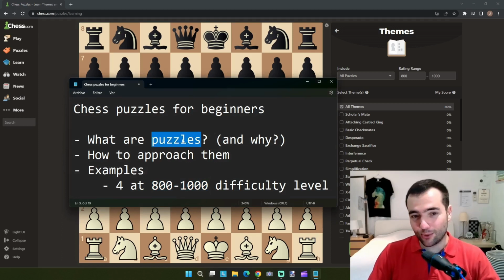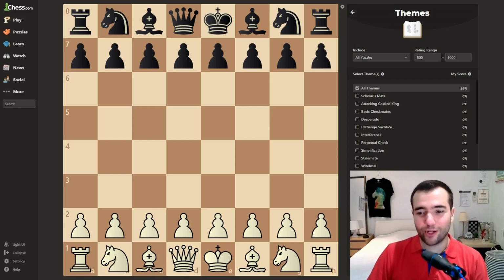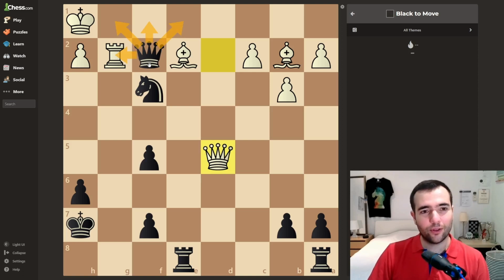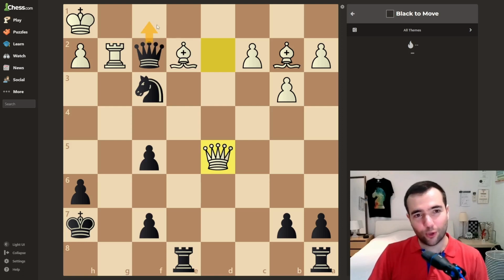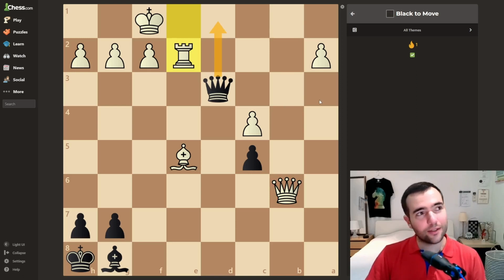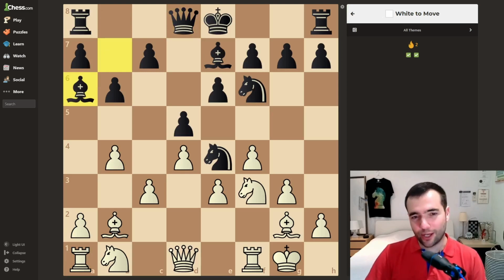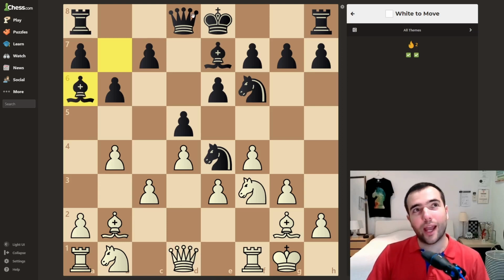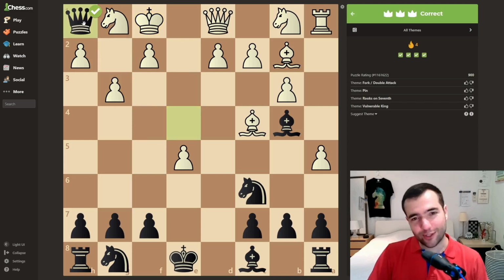Chess puzzles for complete beginners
Hi! Welcome to a video for beginners, where I outline a simple process that you can use to solve chess puzzles, at all levels!

00:00 Introduction
00:33 Explanation
02:11 Puzzle #1
05:38 Puzzle #2
08:27 Puzzle #3
10:12 Puzzle #4